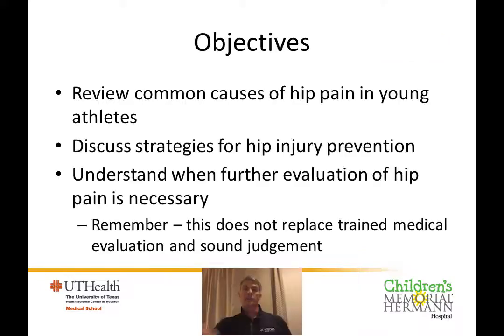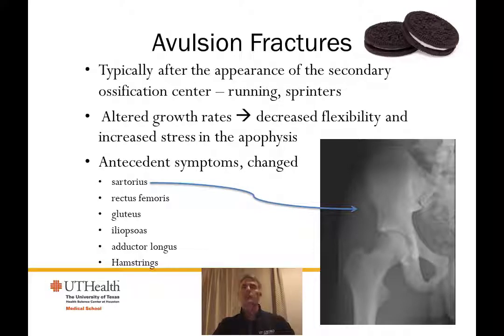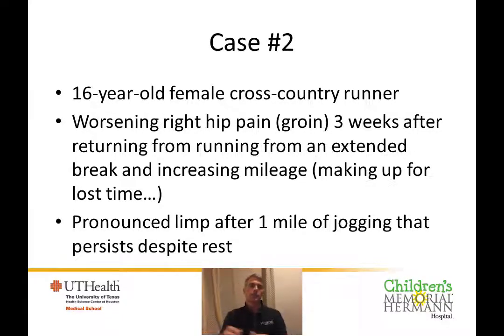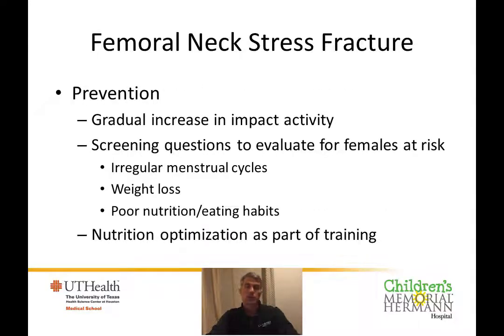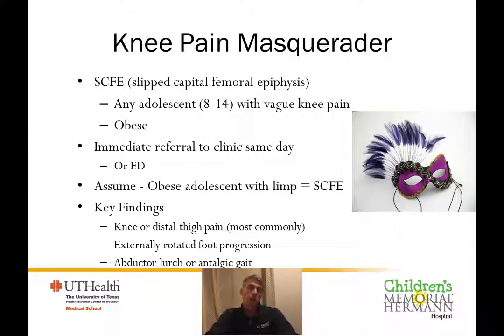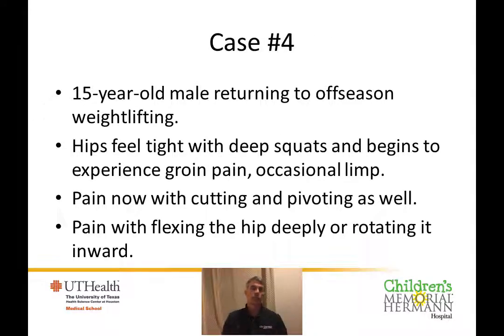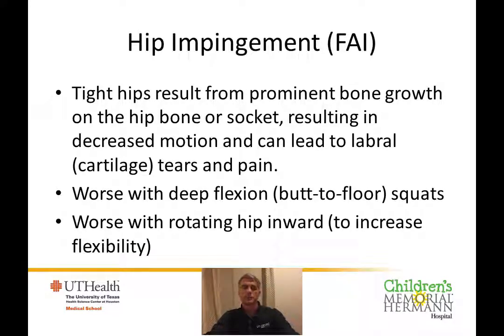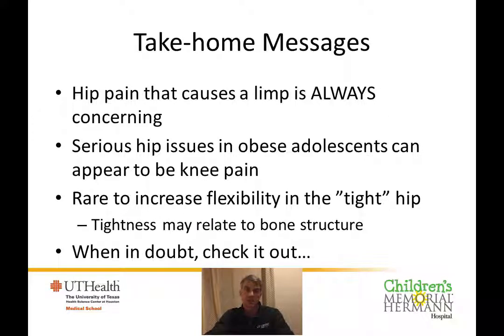Ep.8 - Understanding And Preventing Hip Injuries When Returning To Play - Dr. Alfred Mansour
This episode is on Understanding and Preventing Hip Injuries when Returning to Play by Dr. Alfred Mansour. Dr. Mansour is a Pediatric Orthopedic and Sports Medicine Physician and also currently serves as Director of the Comprehensive Hip Preservation Program at McGovern Medical School.